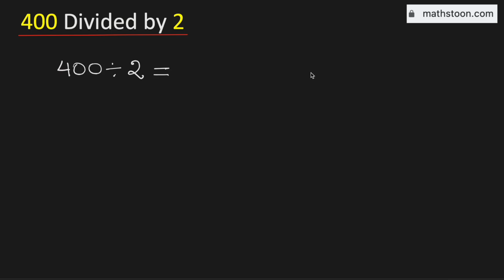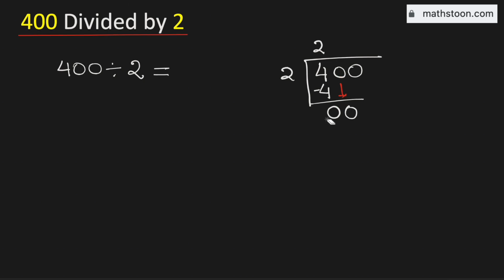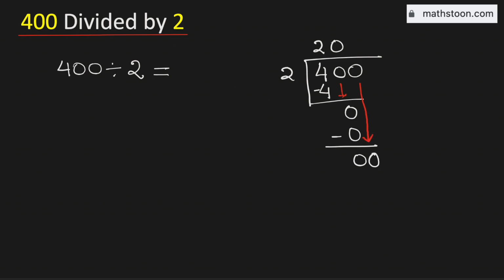400 divided by 2 (400÷2) | Long Division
Topic: Divide 400 by 2. How to divide 400 by 2 using long division - step by step method. Value of 400/2. 400 divide 2.